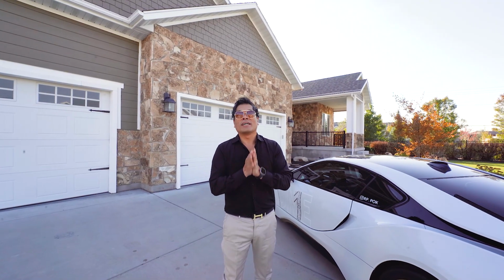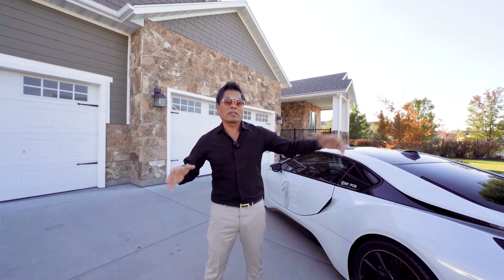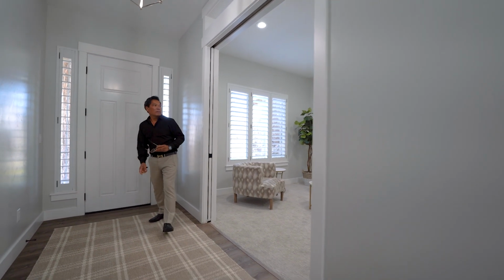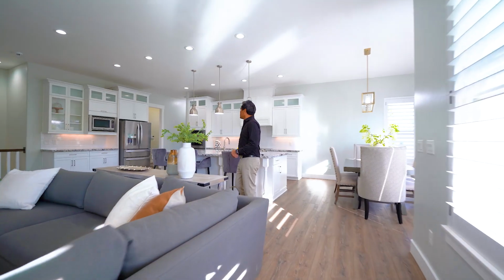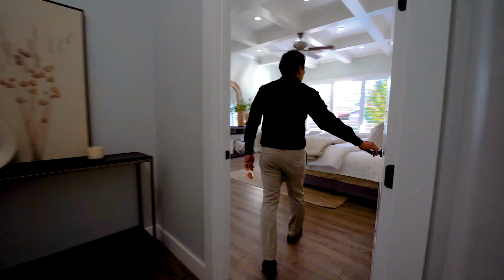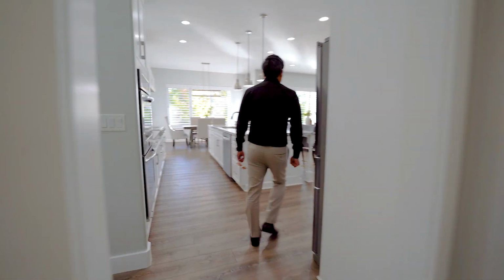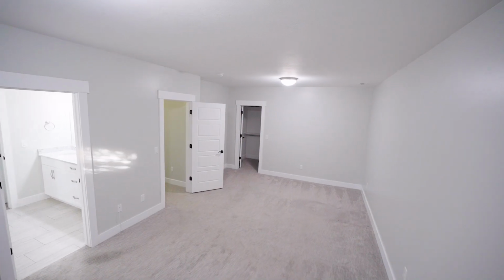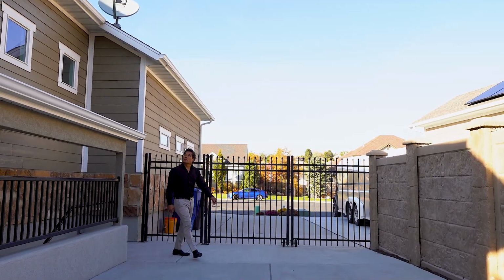2438 Royal Pine Cove w RP VO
Check out this $2.15M home in a gated community just minutes from 4 of Utah's world class ski resorts: Alta, Snowbird, Solitude and Brighton Ski Resorts.  This 6,473 square foot home boasts a 4-car garage plus RV parking on the side.  The main floor features 4 spacious bedrooms complete with it's own baths plus a 5th half bath for the guests.  Downstairs is like having a whole nother home with a massive kitchen, secondary laundry room and spacious open floor plan complete with a covered separate entrance.